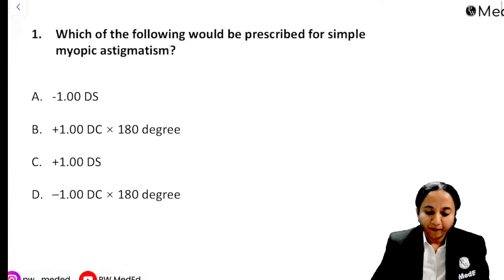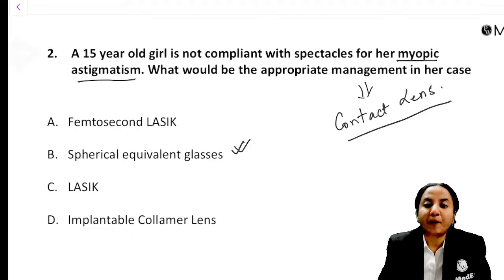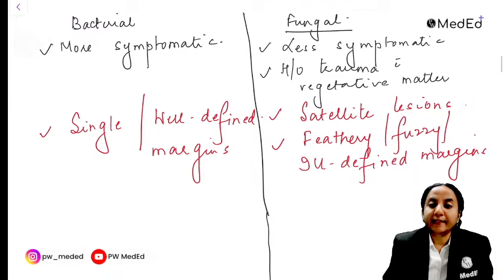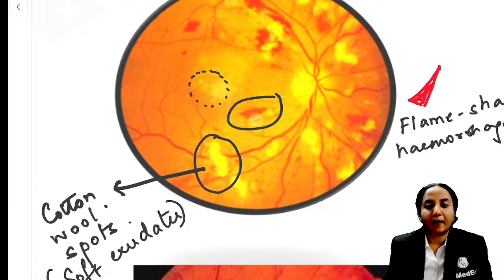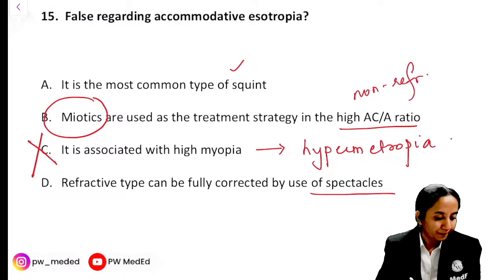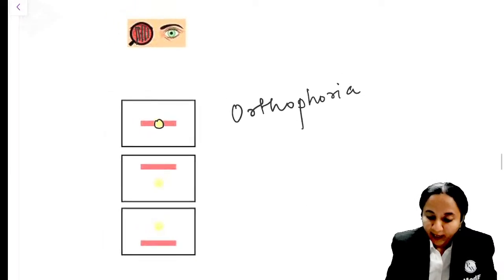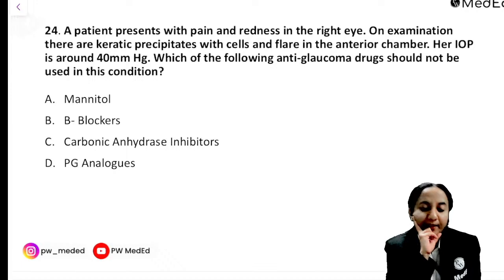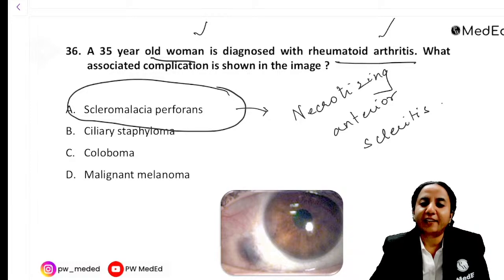OPHTHALMOLOGY in 1 Shot || NEET PG 2023 || SPRINT Series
This is a Sprint Rapid Revision Series in One Shot, in this video Dr. Sudha will be discussing Ophthalmology for NEET PG 2023 Aspirants and will also be answering all the common problems that all the students face while preparing for their NEETPG/INICET and FMGE exams and which will help you enhance your strategy to crack NEET PG 2023.

💪 Introducing YouTube Rapid Revision Series: Sprint

▶ Starting on 1st Feb'23
▶ Notes for the Classes
▶ High Yield Questions For NEET PG
▶ 3 Grand Tests For NEET PG